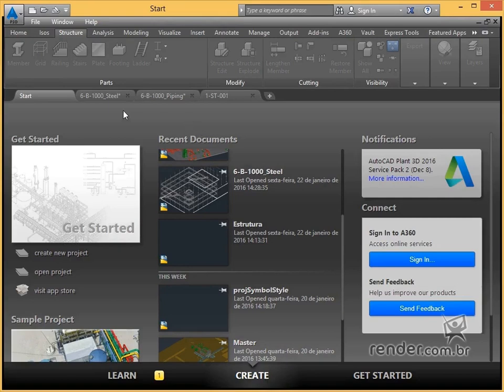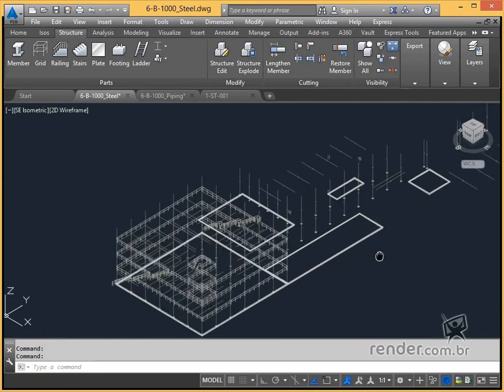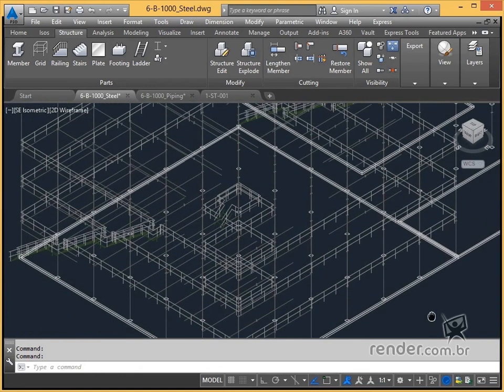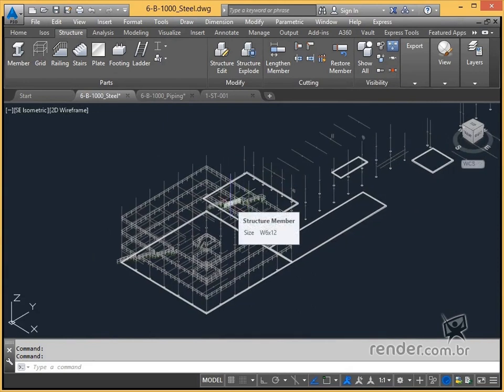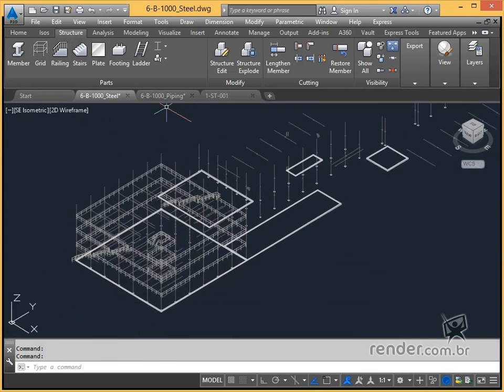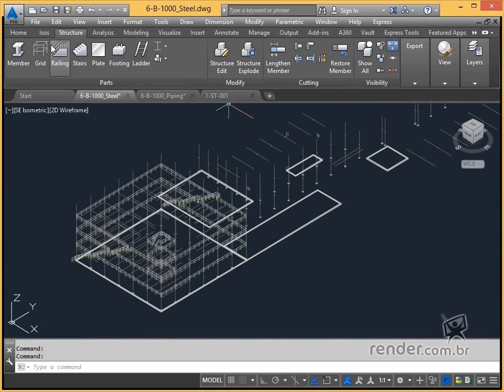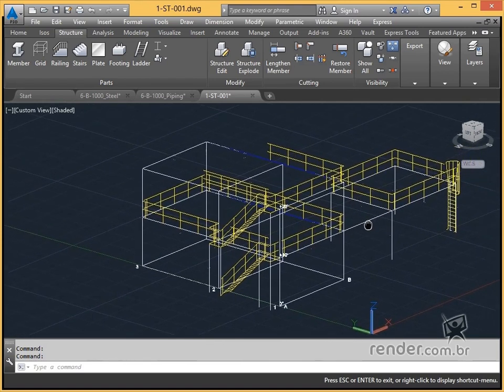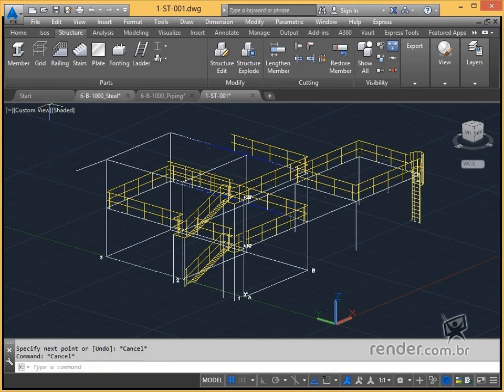5 - Introduction to Structure Modeling | AutoCAD Plant 3D 2016 Structural Modeling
In this module we will start the modeling of structures in AutoCAD Plant 3D and in this class we will make an introduction to the subject.